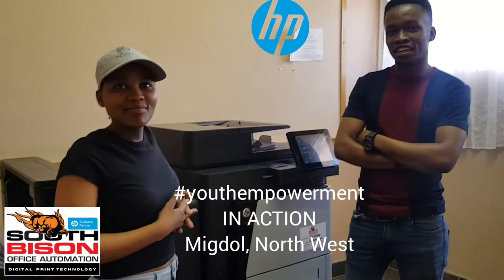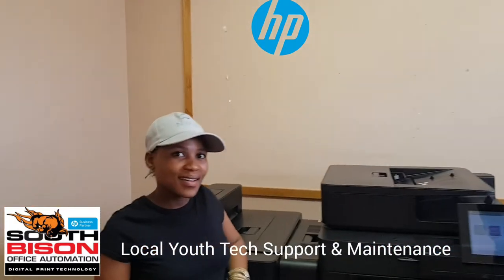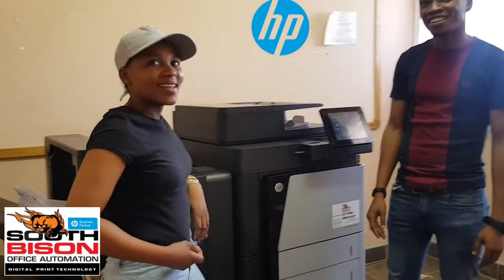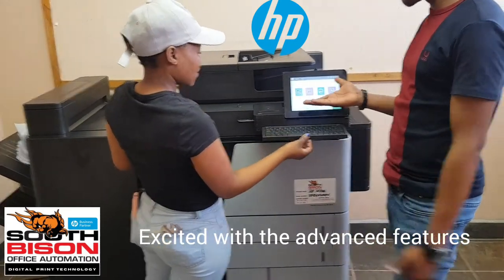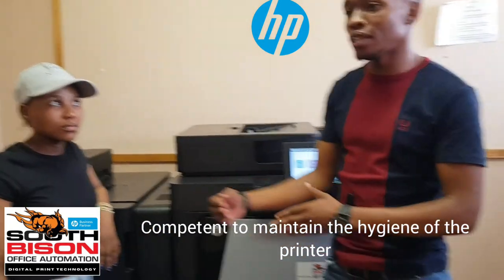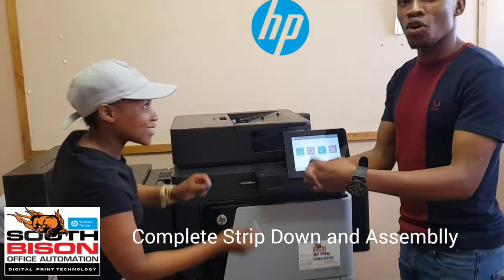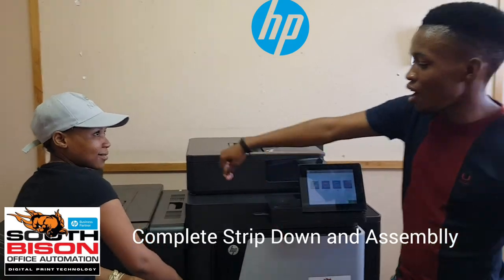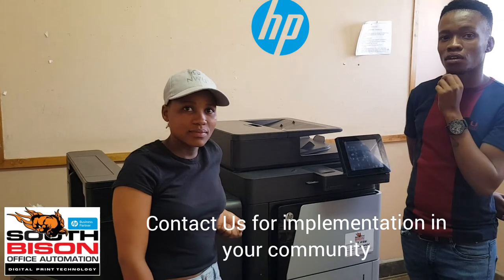HP M830z Mono Laserjet MFC Application Case - Migdol North West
Meet Lebo and Tebogo as they embrace the opportunities that this technology brings